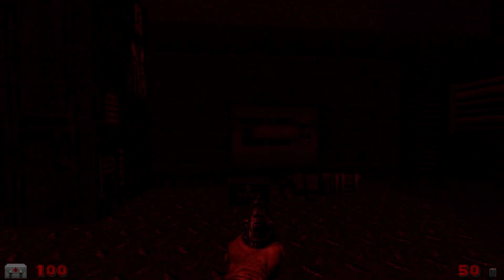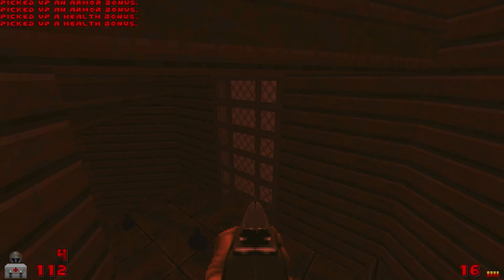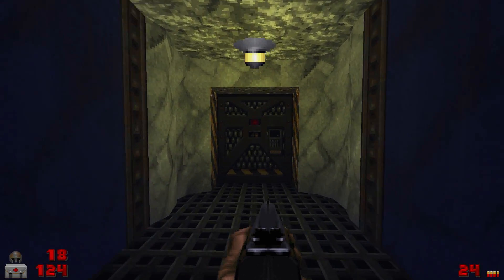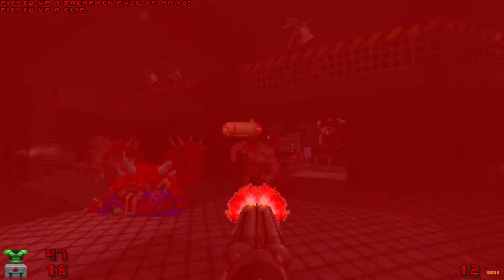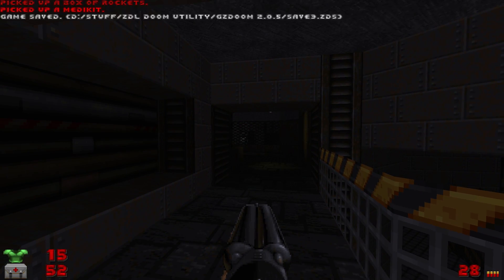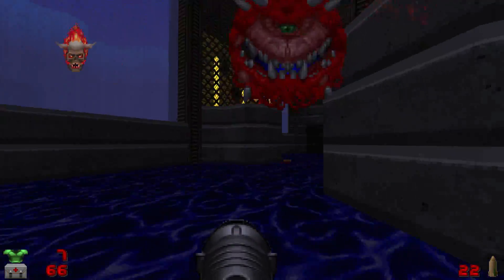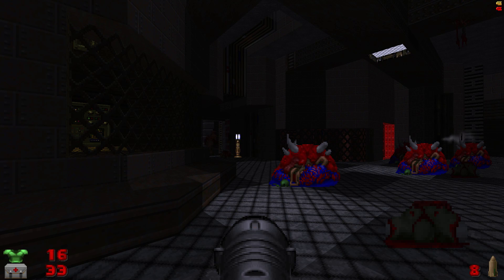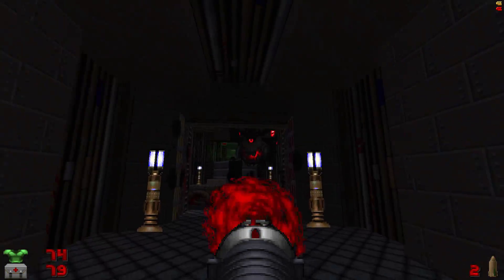Under A Freezing Sea - Doom Mod Madness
It's a bit chilly outside, so why not warm yourself on the white hot rage that the last half of this map will ignite in your soul. Welcome to Under A Freezing Sea.